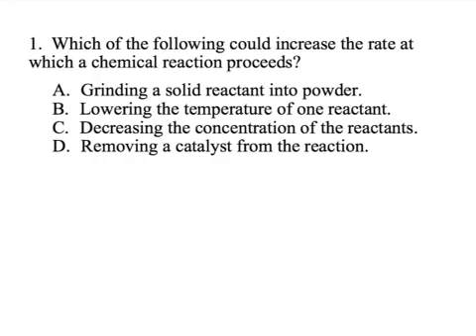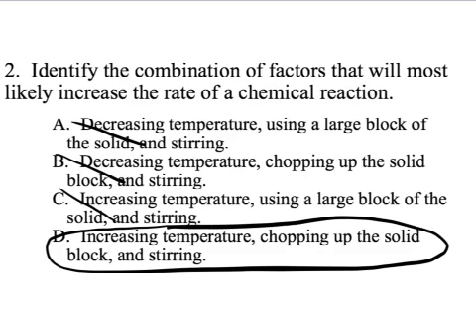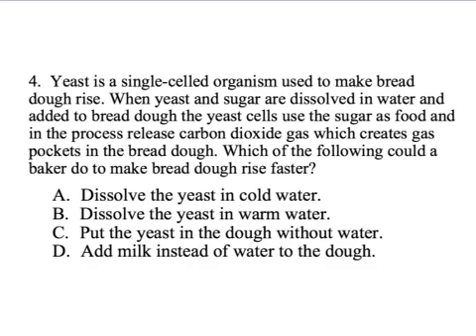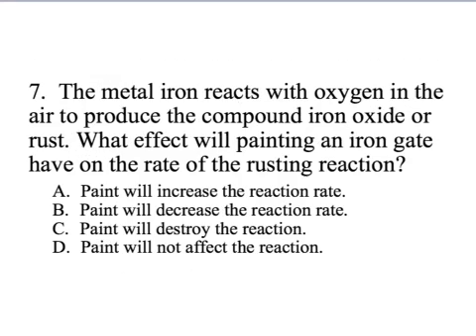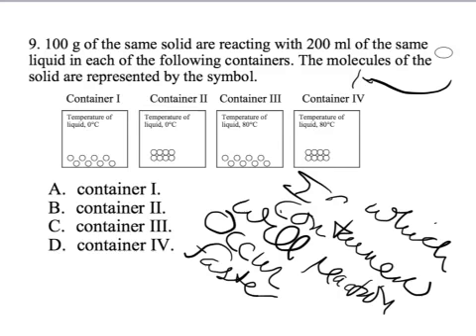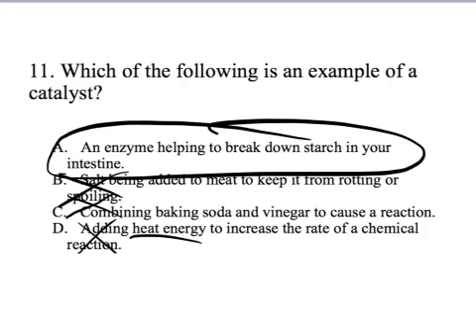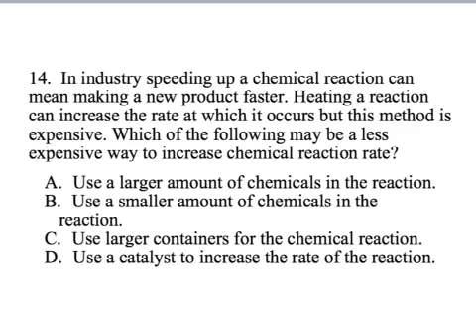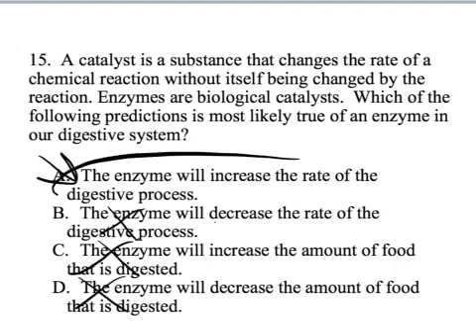Rate of Chemical Reactions P12A5